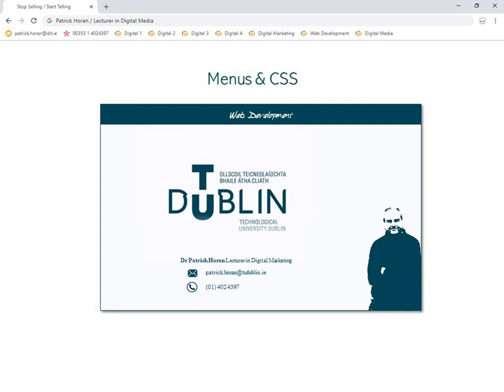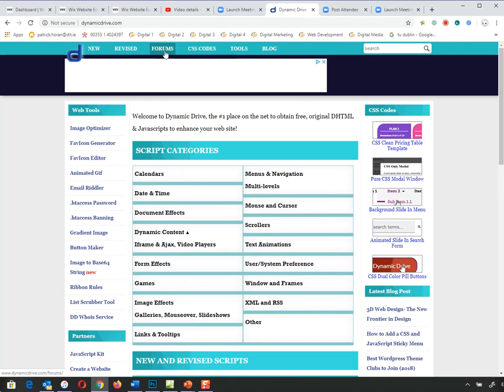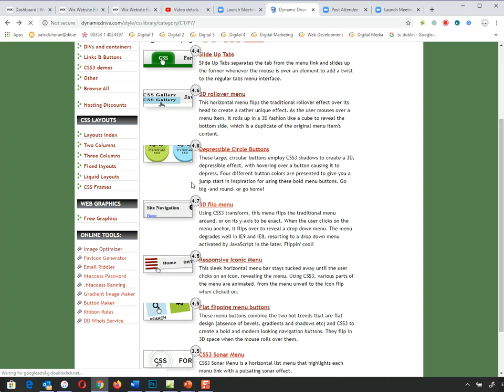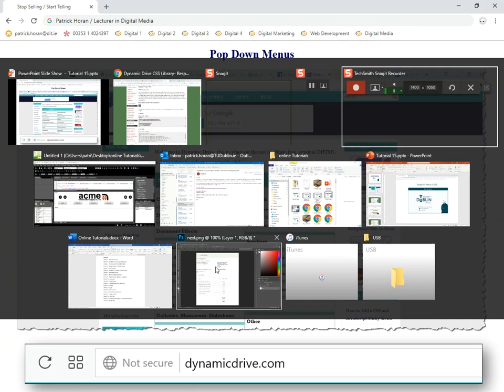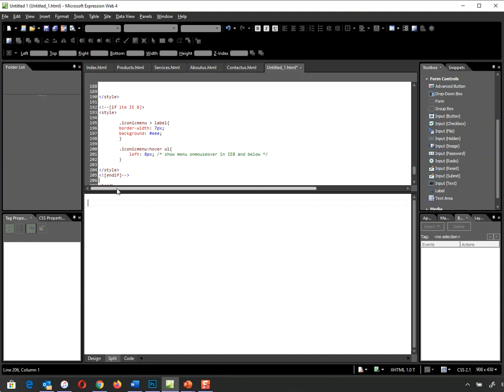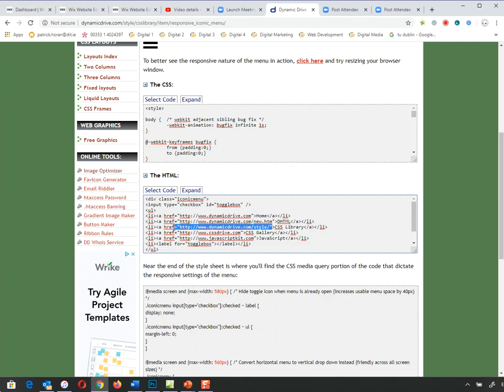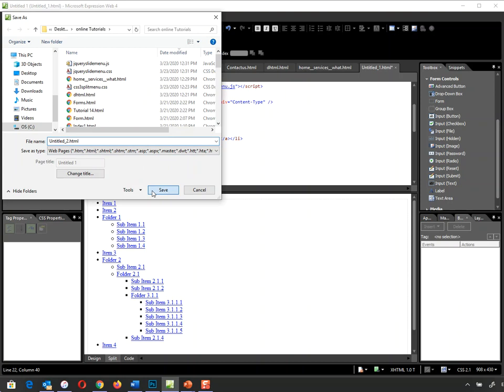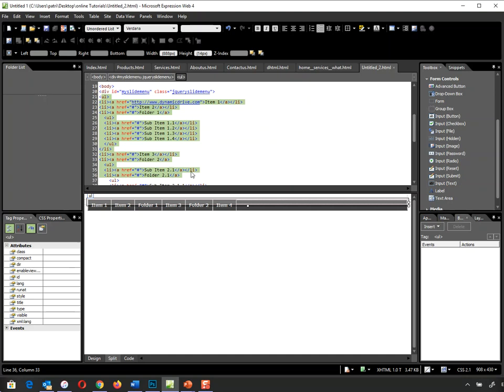Tutorial 33 Menus & CSS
This Tutorial provides a complete step by step instruction on how to setup and maintain pop down menus on your website.